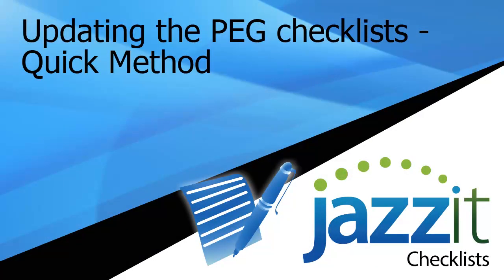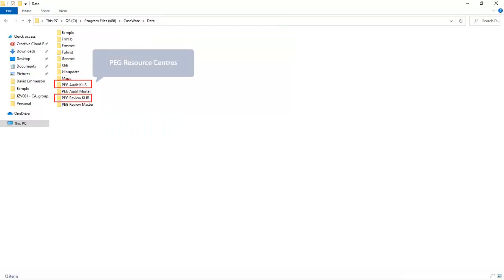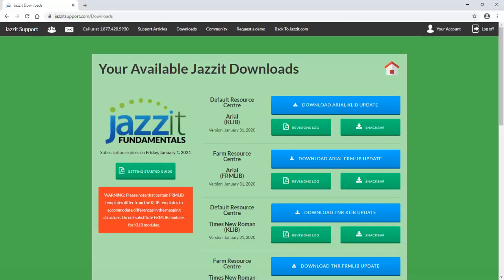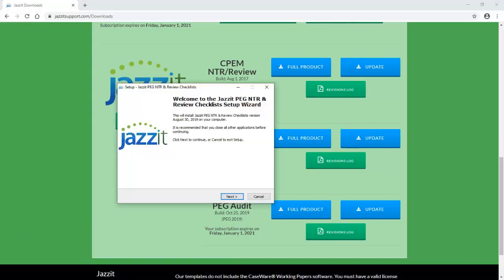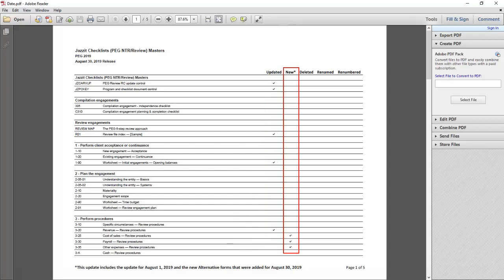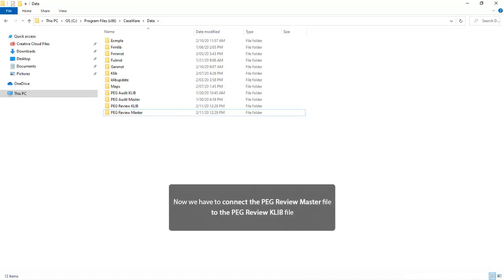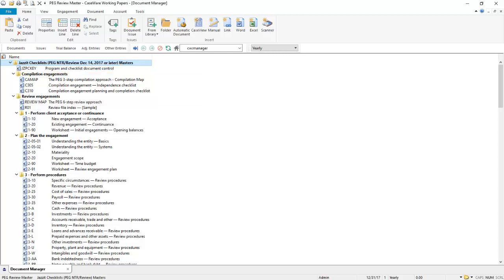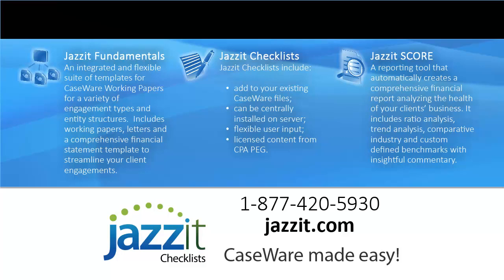Updating the PEG checklists - Quick Method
Time
00:00 Introduction
00:45 Default locations of our templates
01:20 Quick method – log in, download and install
03:46 Confirming what was updated
04:18 Connecting PEG Masters to PEG Klibs
05:33 Recap